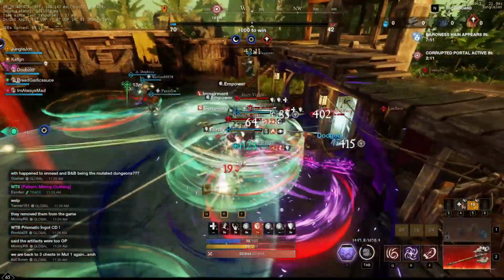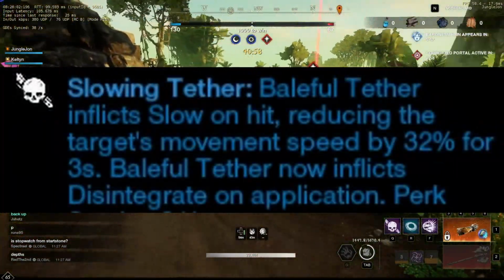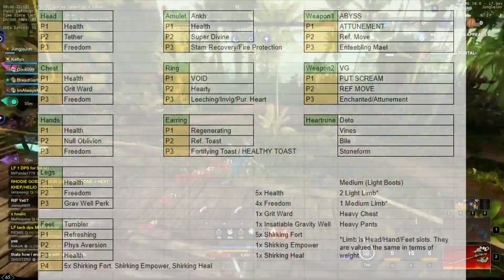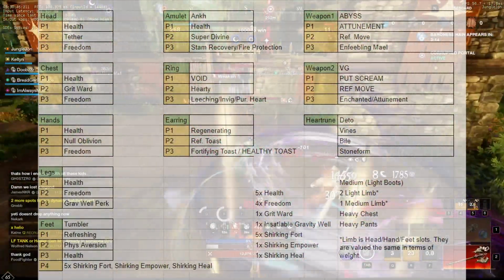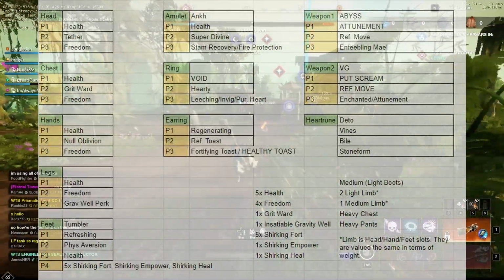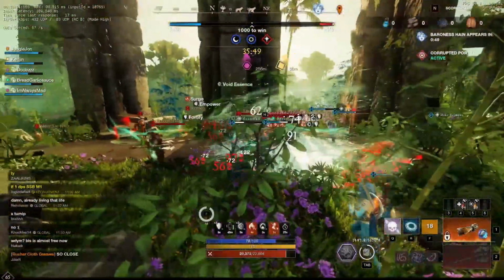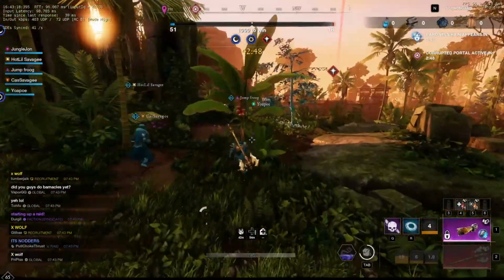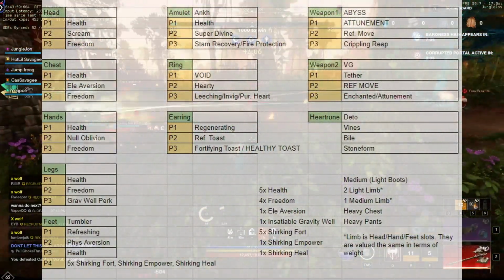Great Axe + Void Gauntlet Builds. Scream your own clumps! New World Season 3 Abyss Build PVP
Yo! Been cooking up some videos and wanted to release the Abyss VG builds.

In this video, we breakdown two different builds, one that is a bruiser/clump fighter build and one that is more of a disruptor/assassin build.  Let me know if you have any questions or things to add down in the comments!

Timestamps:
Bruiser Build: 0:26
Assassin Build: 6:51

-Jon